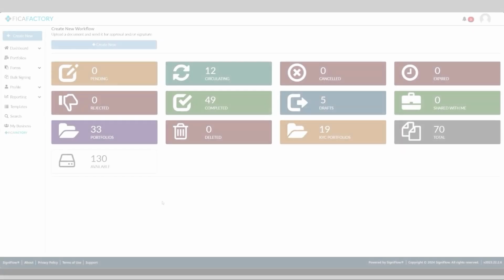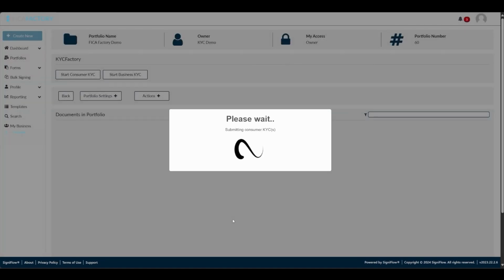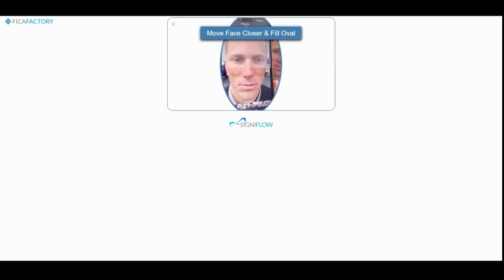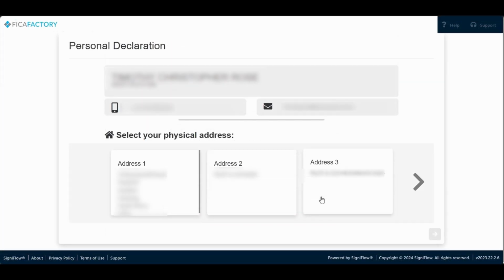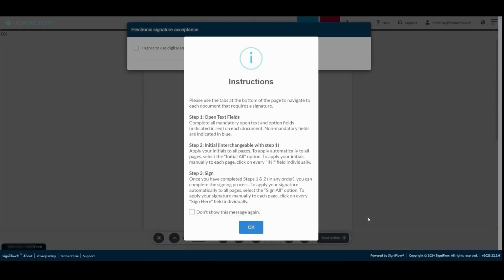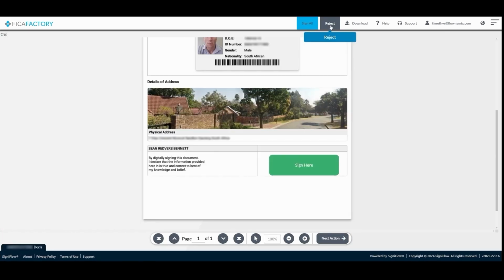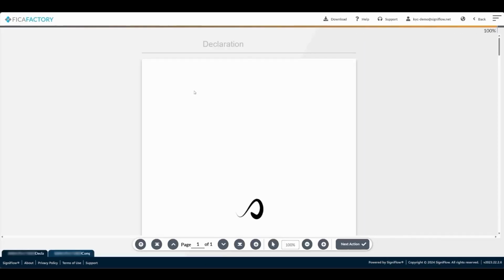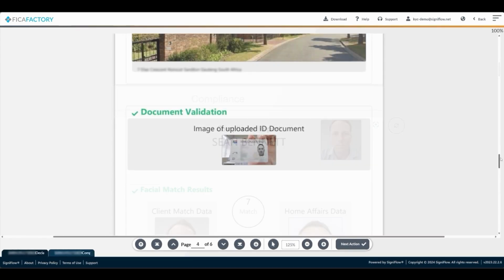FICA Factory Solution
In this video, we will run you through the FICA Factory system, which is your one-stop solution that provides comprehensive, automated, and digital KYC reports that meet the requirements for legal entities and individuals in a way that is consistent with any RMCP.

It can also integrate with any rules engine, enterprise services bus (ESB), or workflow engine to activate events. The solution has been designed to determine who the Ultimate Beneficial Owner (UBO) of a complex business structure is.